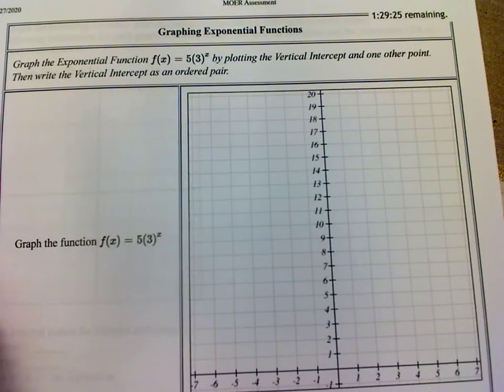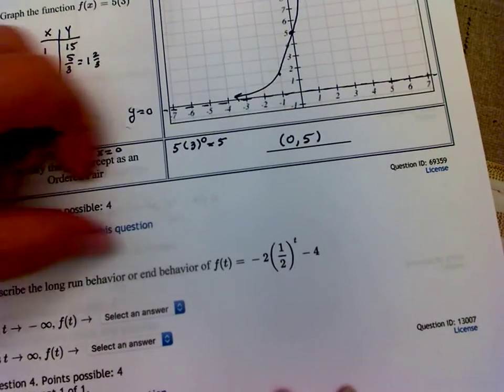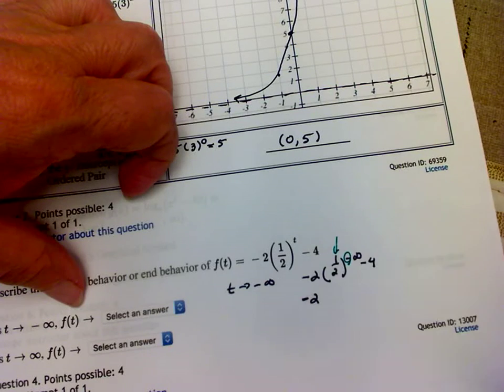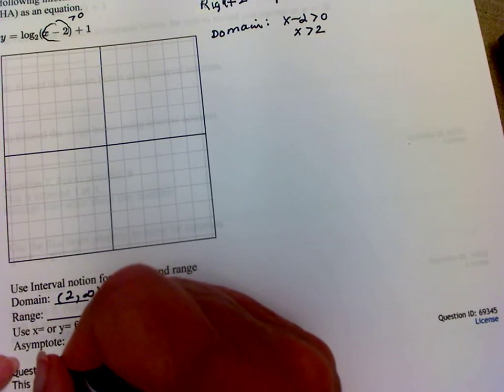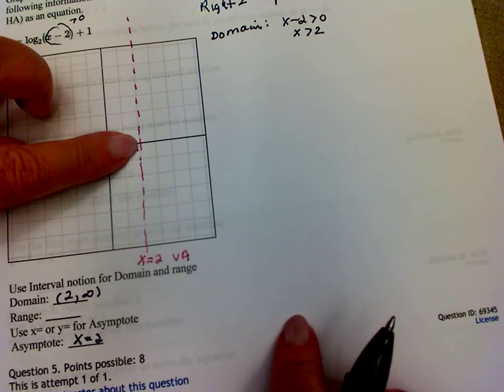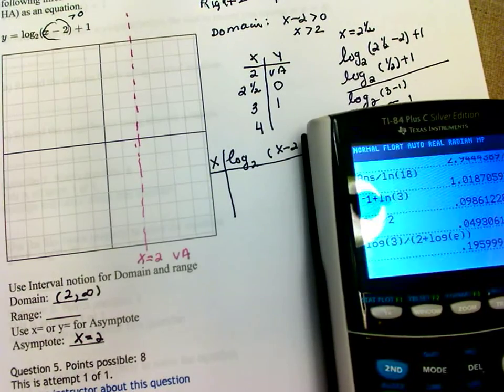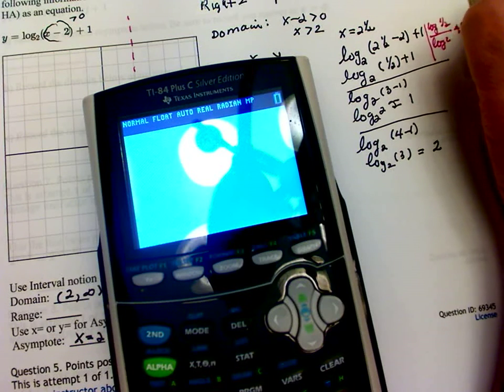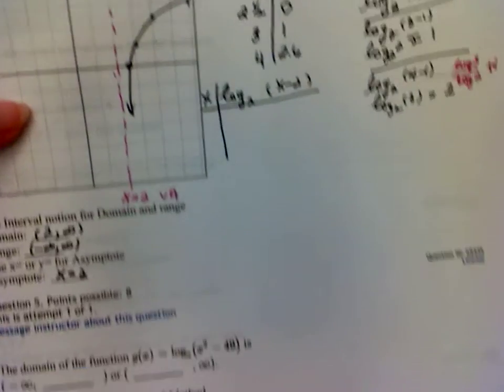150 ch 4 test pt 1 prob 1 6 sp2020